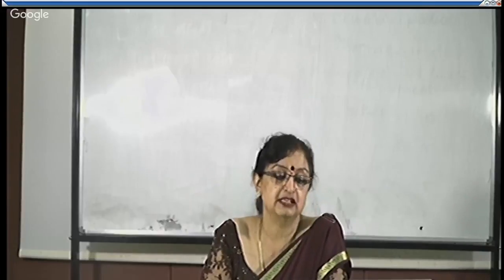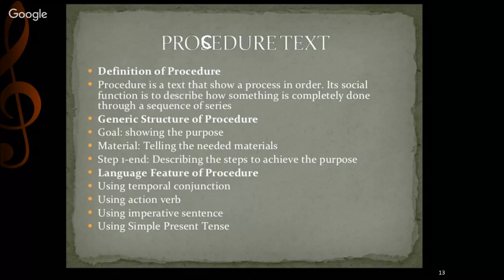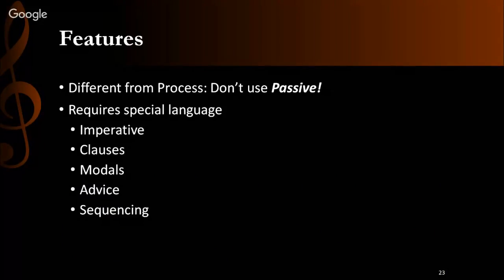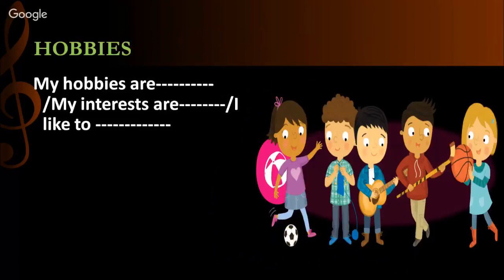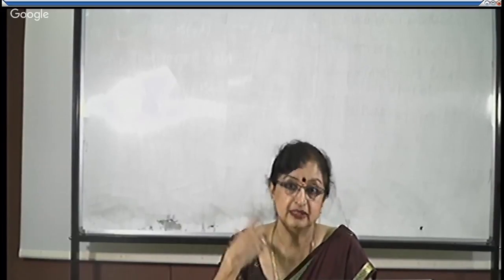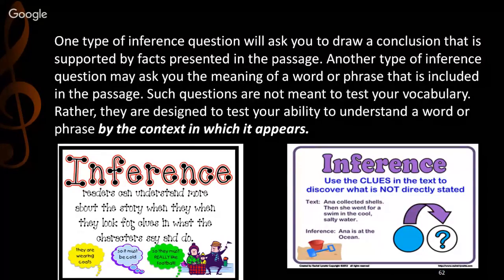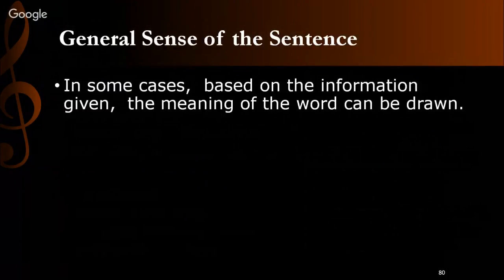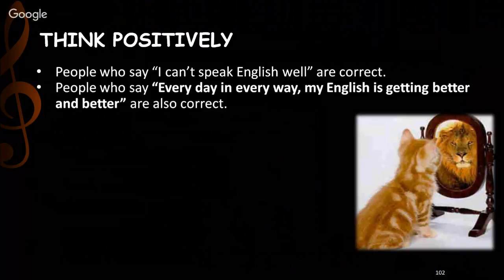Day 16 - English Communication (12-10-2017, 11.00 AM)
Class on English Communication by Smt. Rajyashree Srikant, Selection Grade Lecturer, Government Polytechnic, Bagepalli.